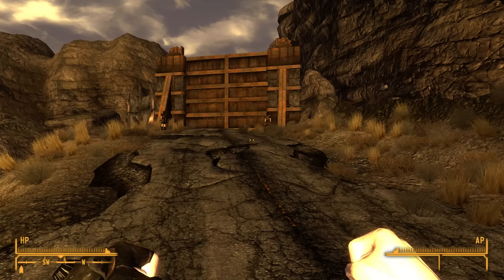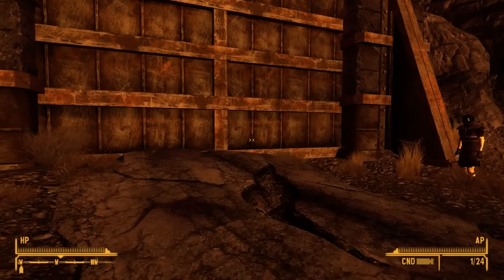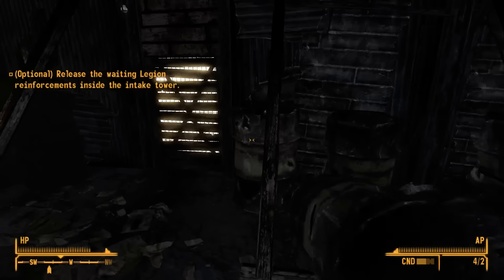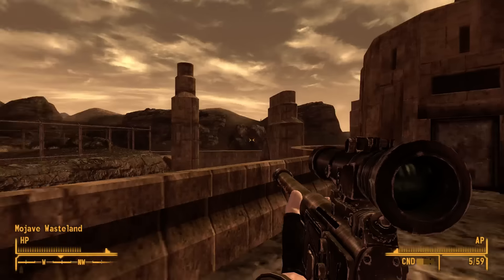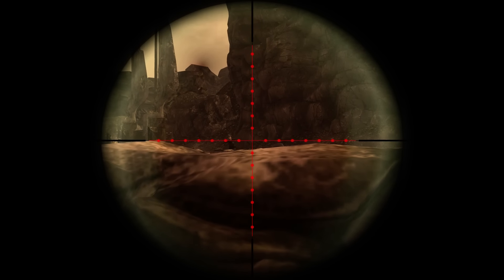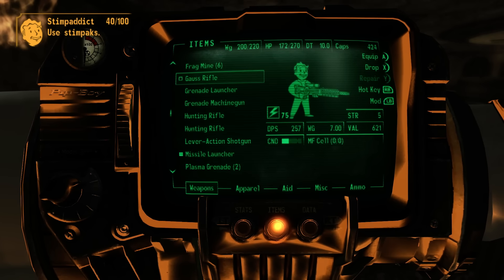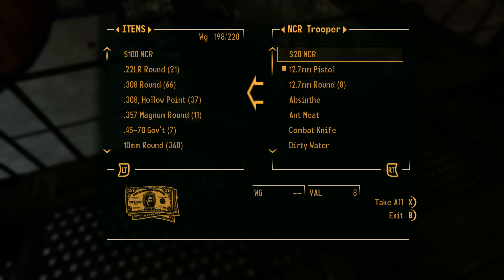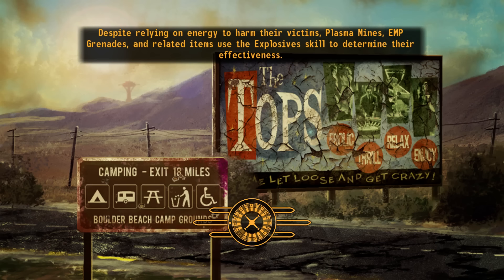Fallout New Vegas Walkthrough #19 - THE END?